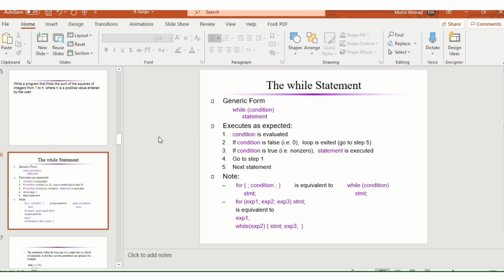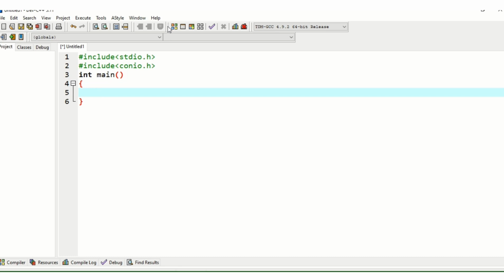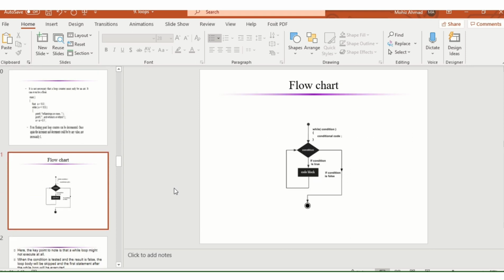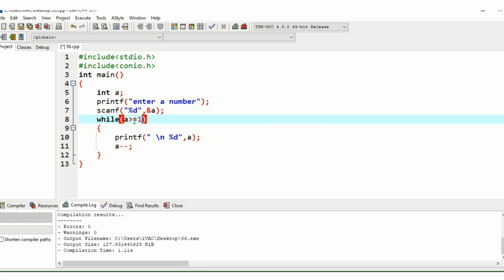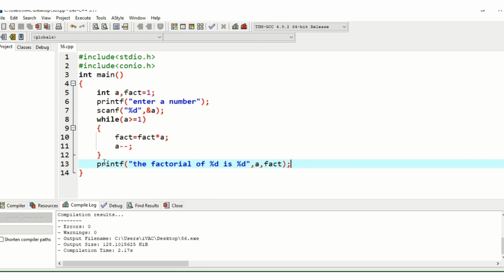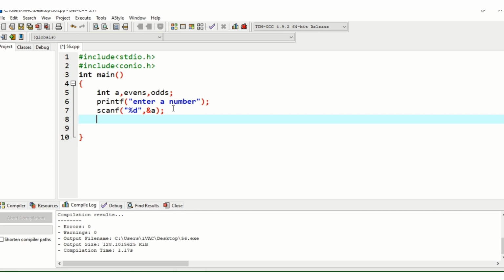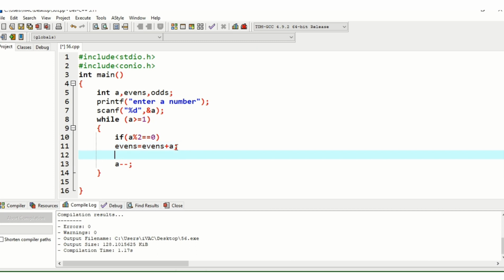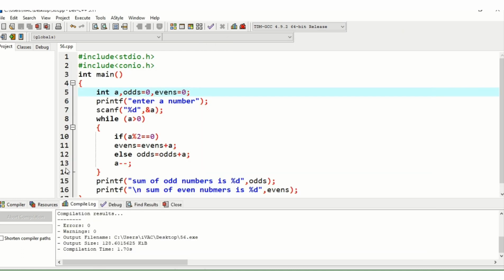While loop in C